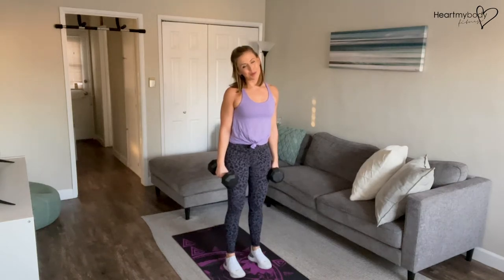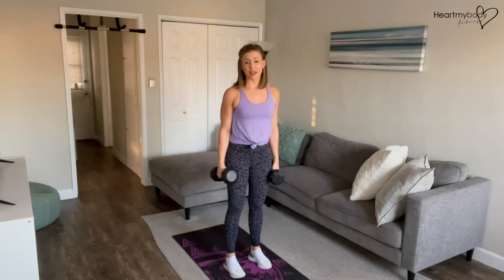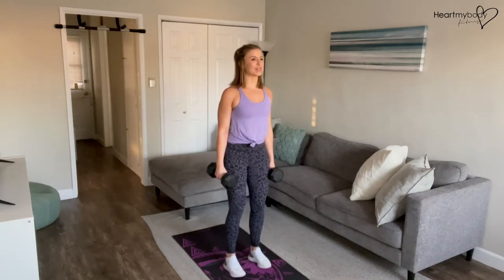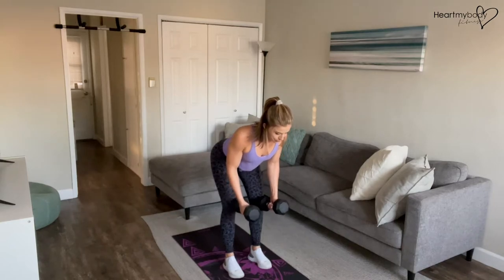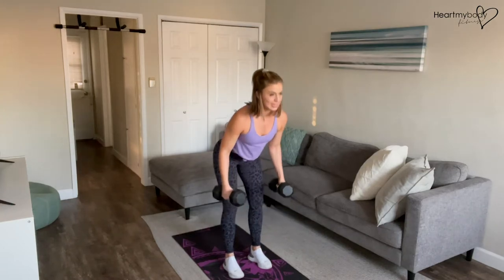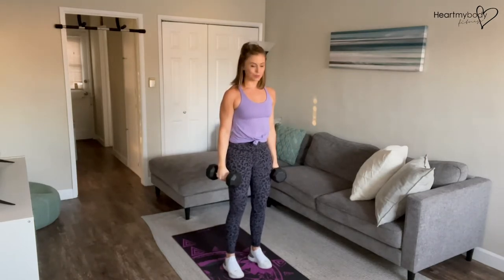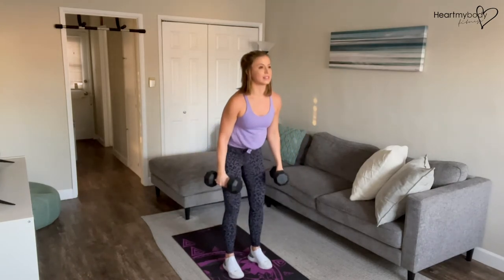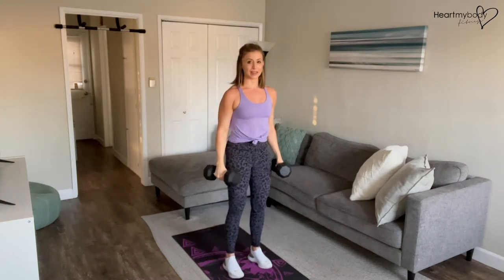How to do a Reverse Fly to Shoulder Press